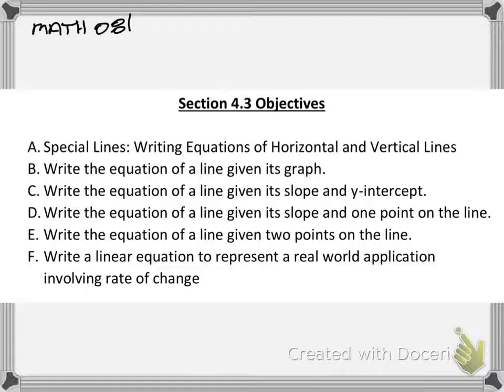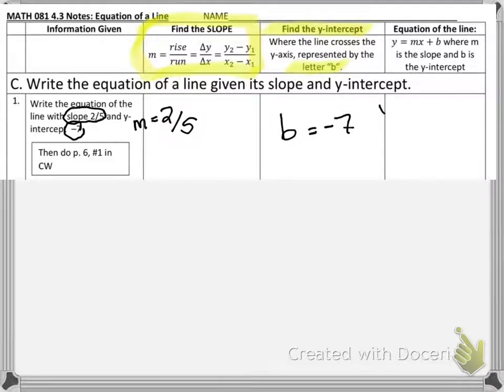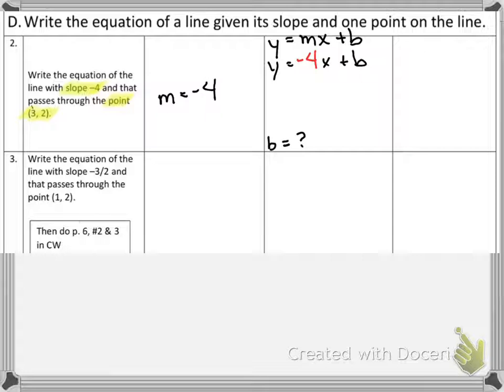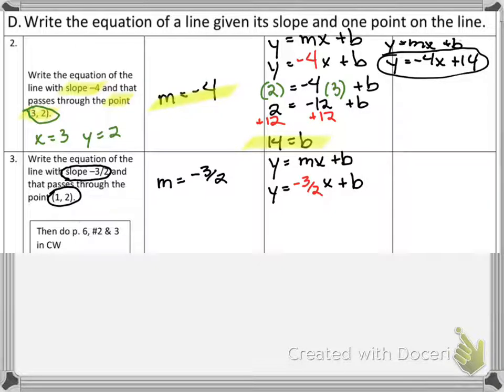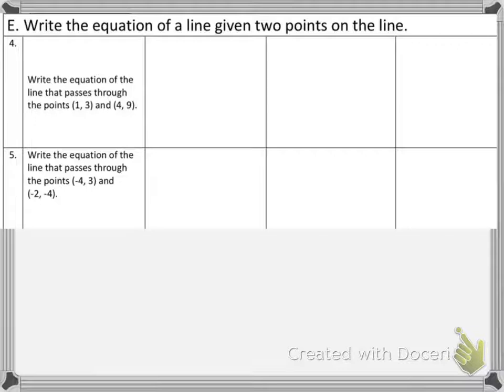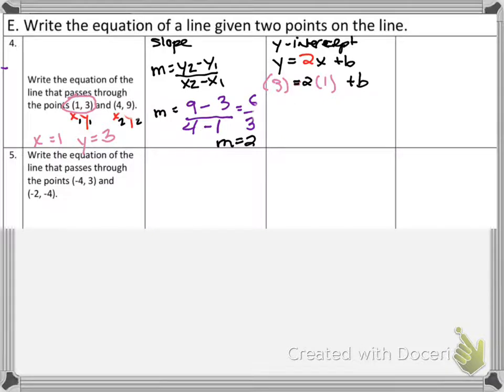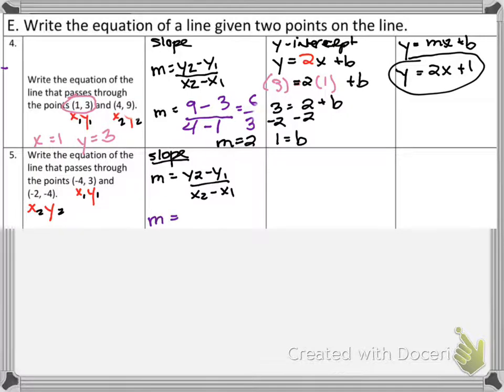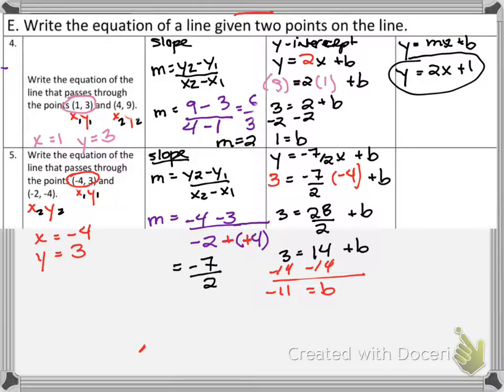MATH 081 4_3 part 3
This video shows how to find equation of line algebraically